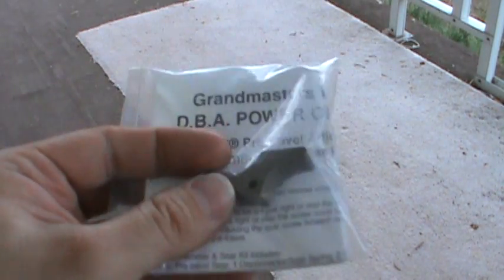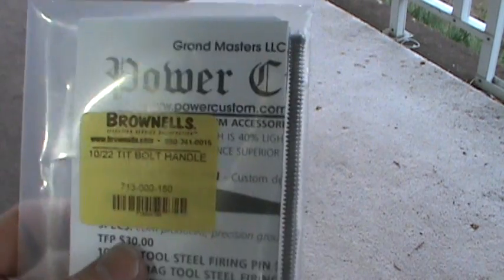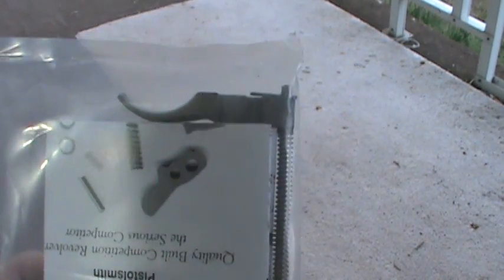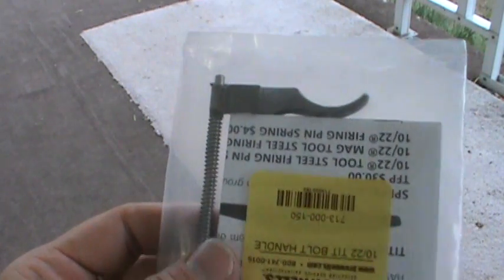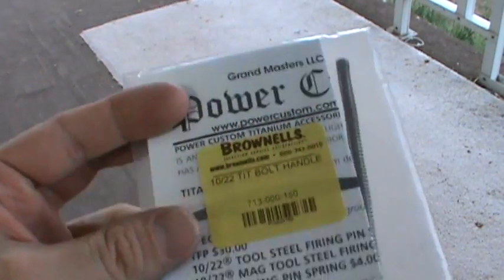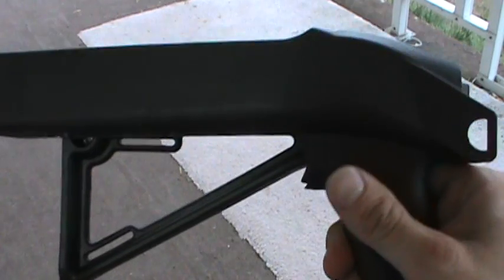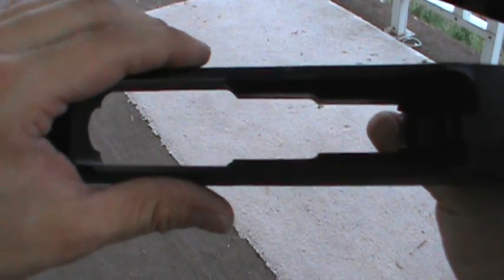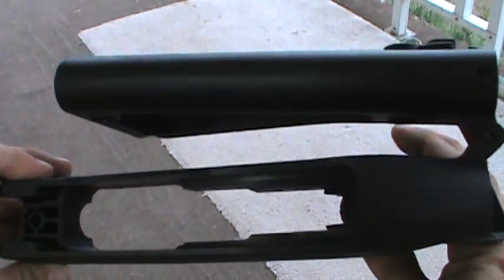Some goodies for the take down!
A few little extras I picked up to enhance my new 10/22 takedown. I love the 10/22, it's like a Lego set for big kids.

Here's the site for the internal parts, they're also available from Brownells

The stock came from these guys, awesome company and great customer service.

And don't forget to go and check out Dude's channel, the 80spodcastchannel